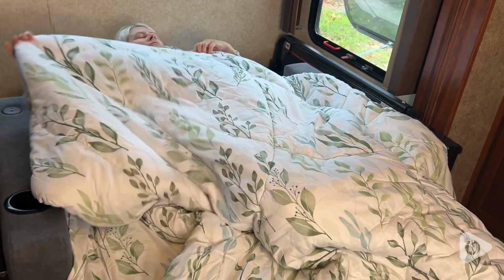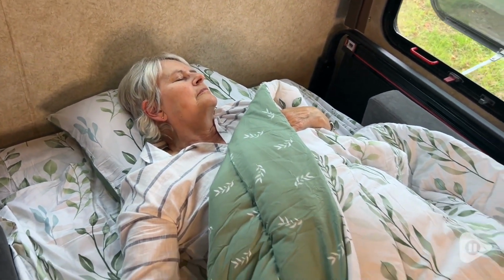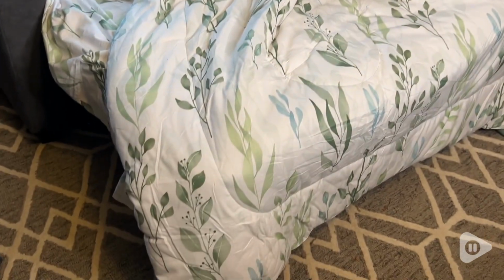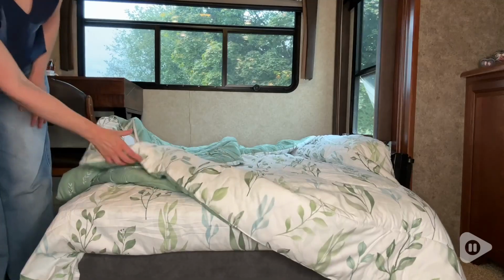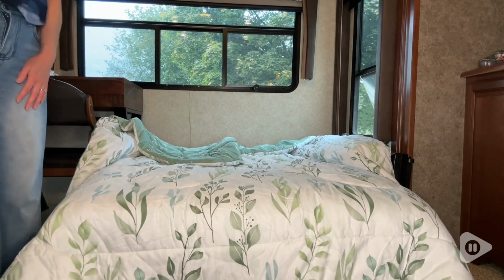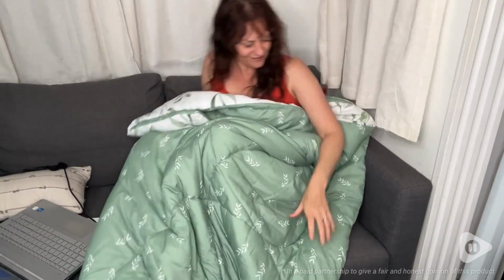DILIMI Twin Comforter Set | POV | Would you buy it?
DILIMI Twin Comforter Set

Transform your sleeping space with this cozy 5-piece reversible comforter set! Featuring premium microfiber filling for exceptional warmth, this lightweight quilt is designed for year-round comfort. The vivid green leaf patterns add a botanical touch to your decor.

(Commissionable Links)